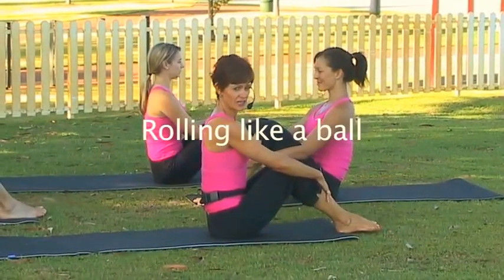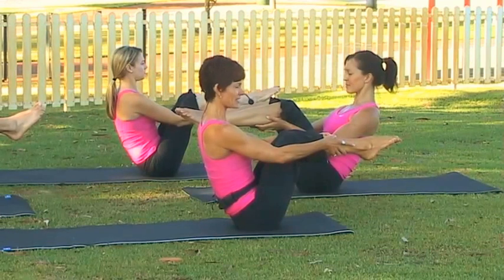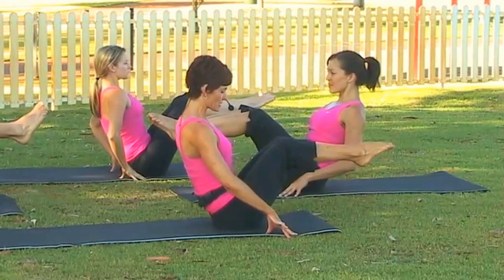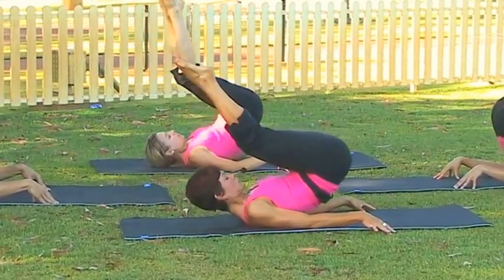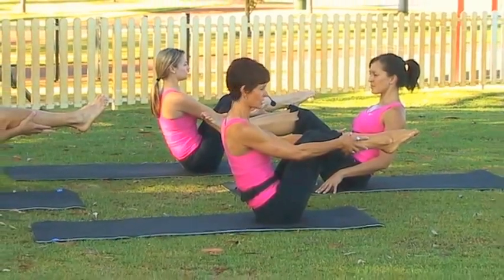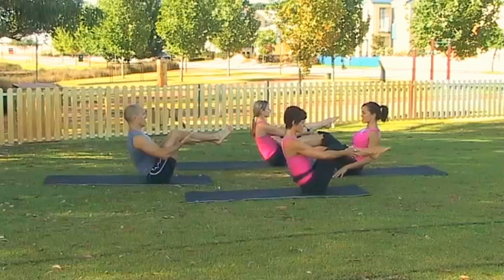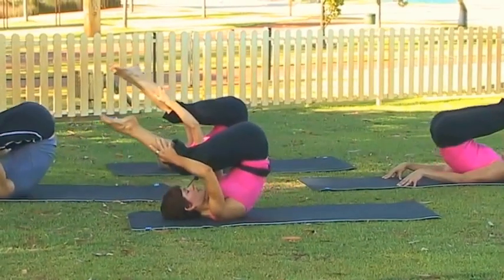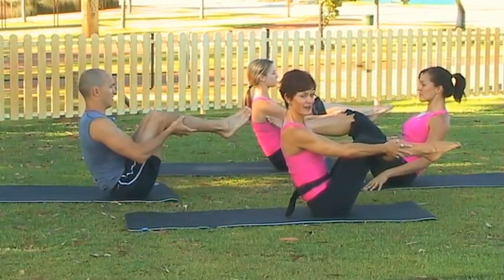Pilates Rolling like a ball - The 7 Minute Workout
Pilates Rolling Like a ball